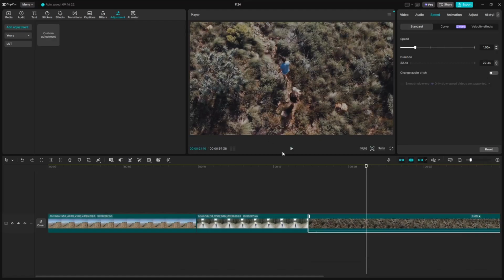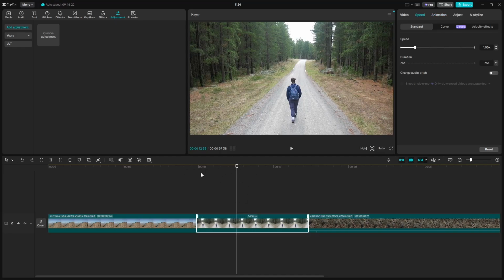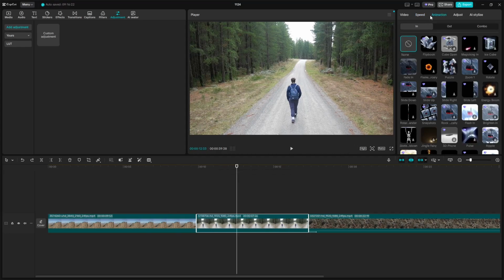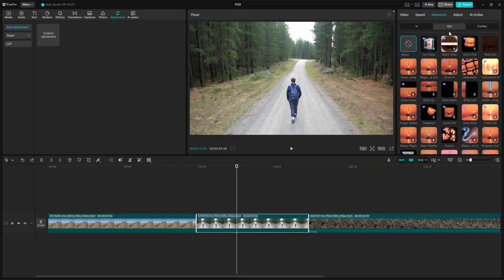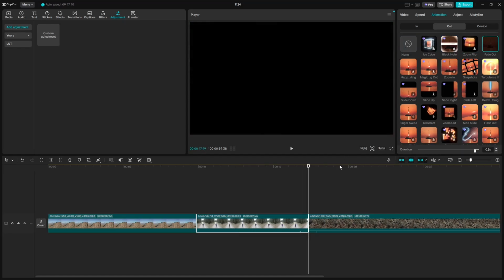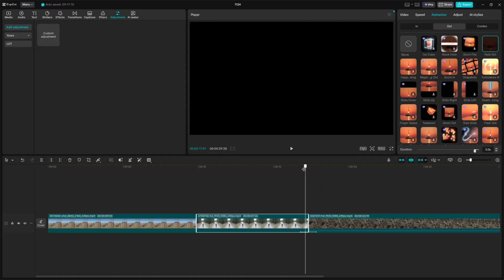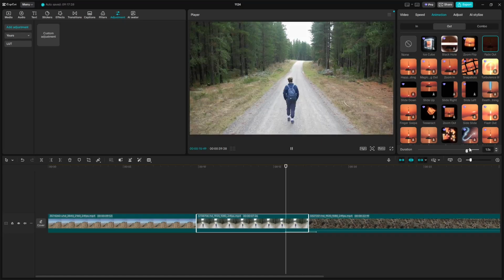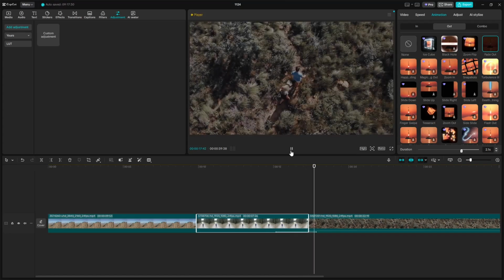How to Fade Out Videoclip in CapCut | Fade In Transition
This tutorial shows how to apply fade-out and fade-in transitions to a videoclip in CapCut. Adjust the duration and smoothness directly from the clip settings.

If you're learning about CapCut video editor, also check out how to slow down a videoclip on CapCut